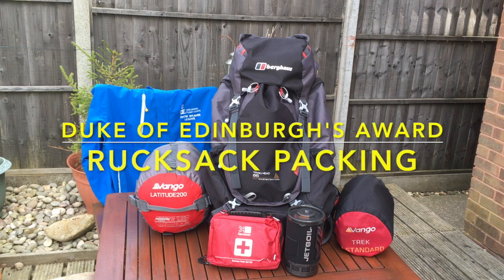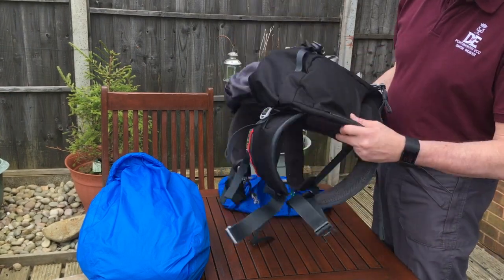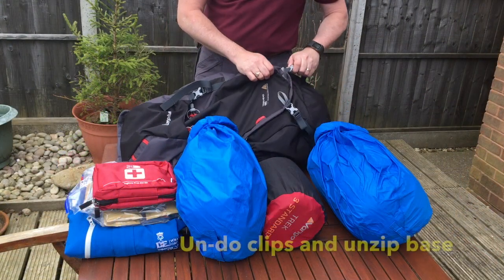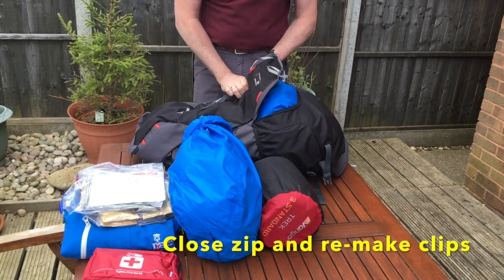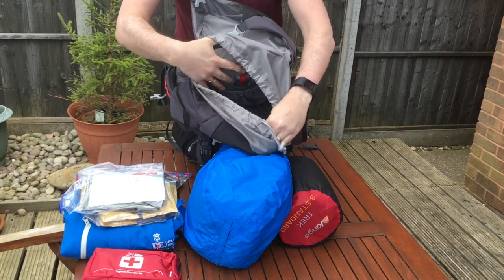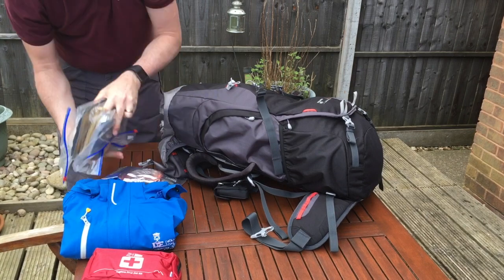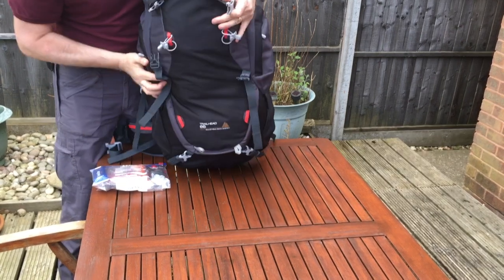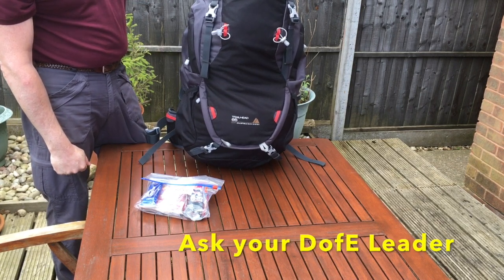VCC - DofE Rucksack Packing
This video explains how to pack the Berghaus Trailhead 65 rucksack for your DofE Exped